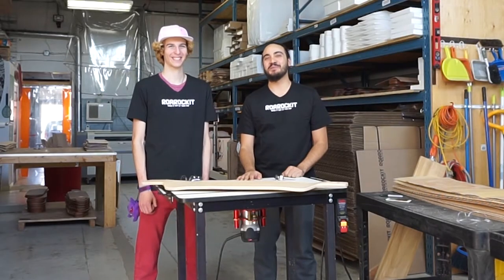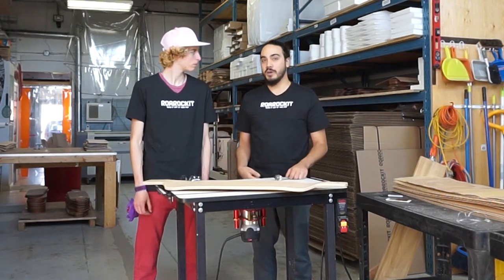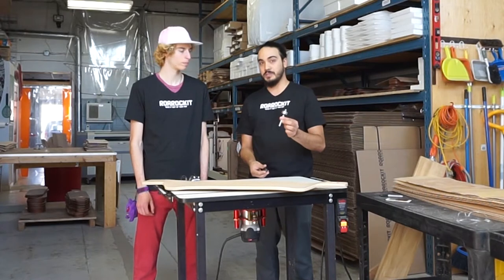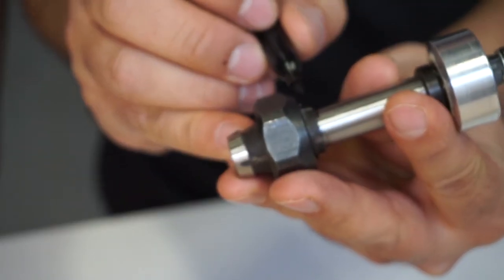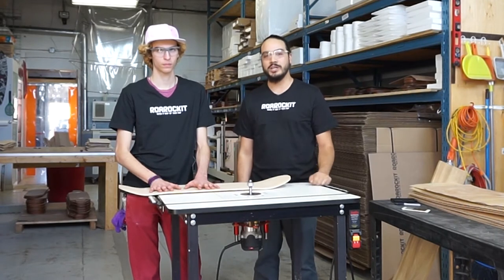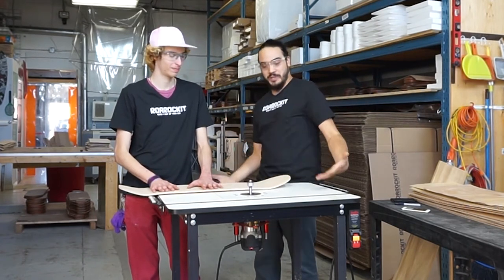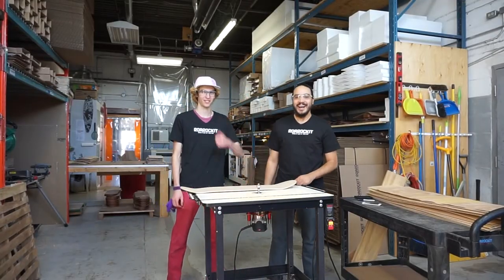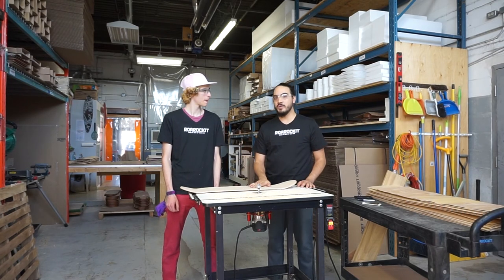Trimit How-to video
How to use the Rockit Trimit router bit to accurately shape a rounded edge on your 3-dimensionally shaped custom skateboard.